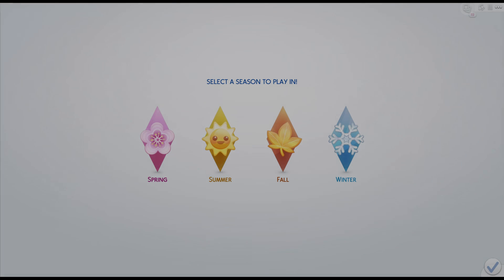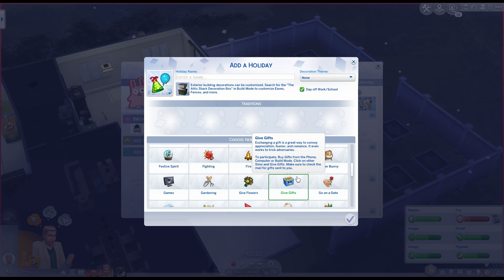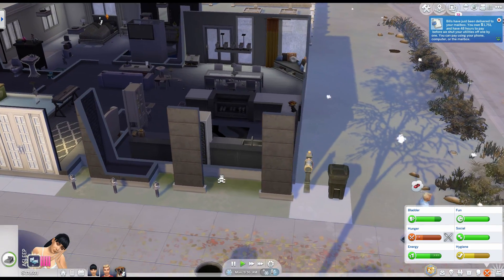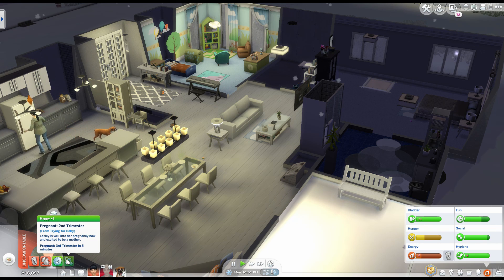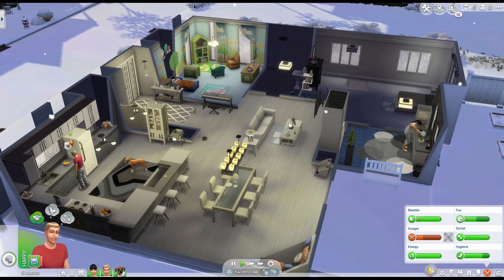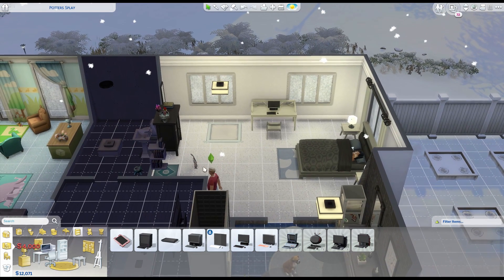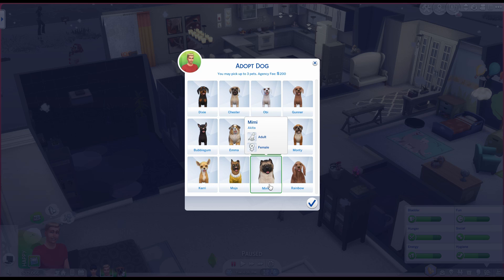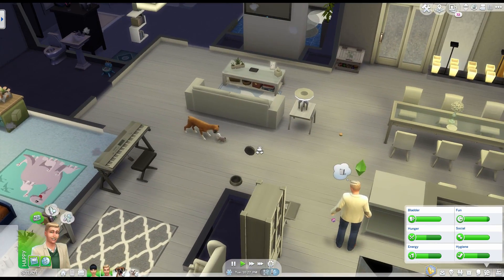New Expansion Debut! - Episode 10: Let's Play Sims 4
Sims Seasons is in full swing! Lot's of things are happening with the family, as Lesley is now in her 3rd trimester! The family is preparing for a new addition to the family (in more ways than one)...